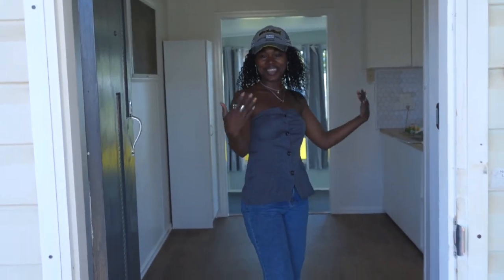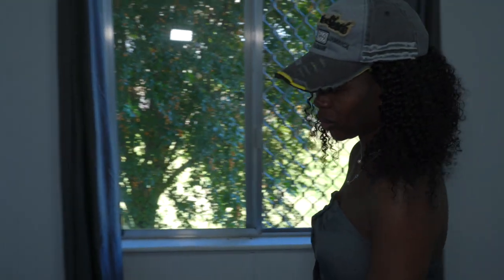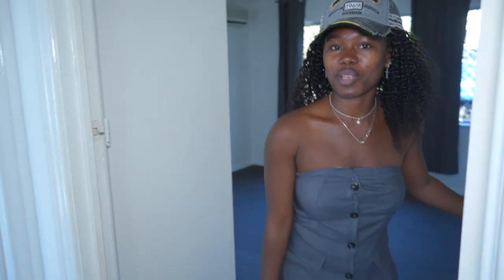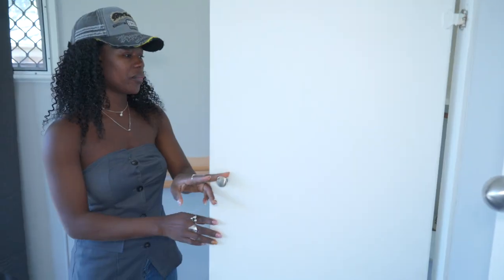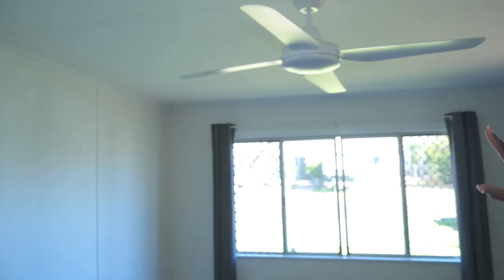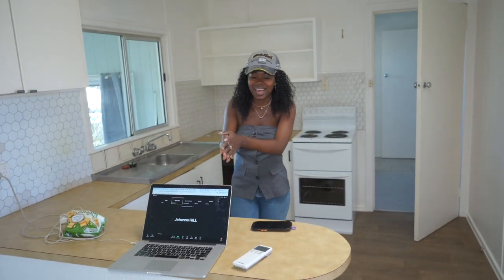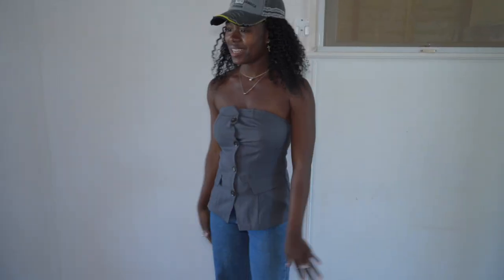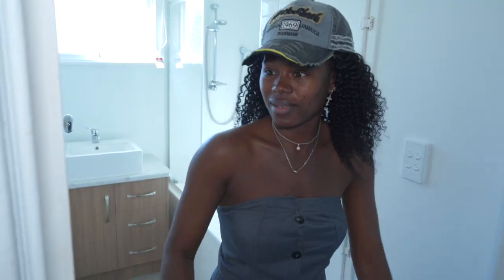EMPTY HOUSE TOUR + LETTER TO MY FUTURE SELF EMBRACING NEW BEGINNINGS| episode 4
Welcome to my new empty house! In this special episode, I'll give you a tour of this blank canvas where I'll start a new chapter of my life. I'll share my vision for transforming this space into a home and where I'll write a heartfelt letter to my future self.
This journey is about embracing change and looking forward to what's next. Please share your thoughts and ideas in the comments.

music artist songs